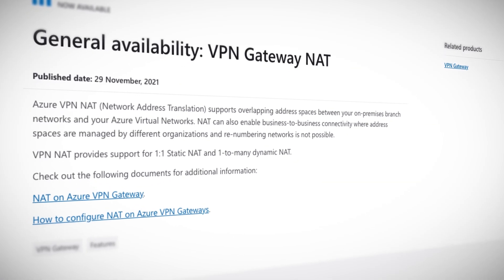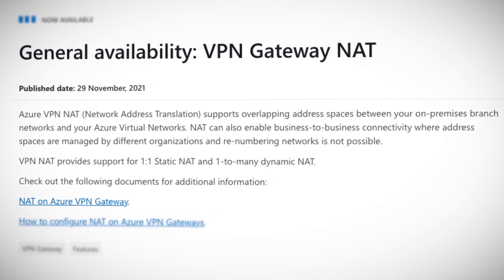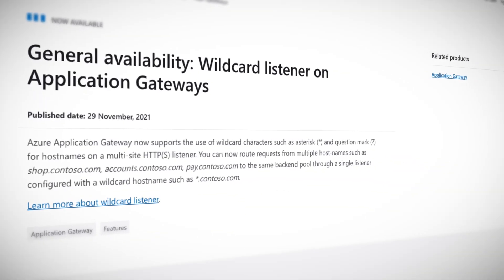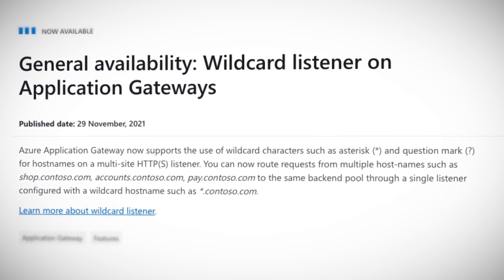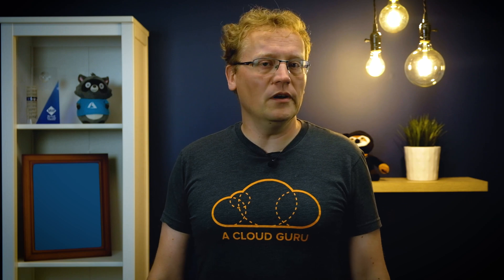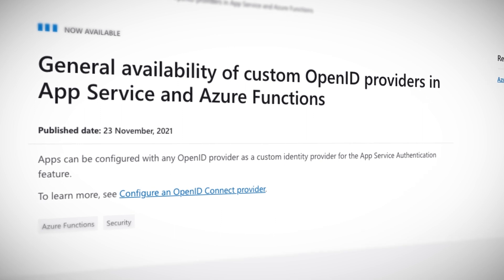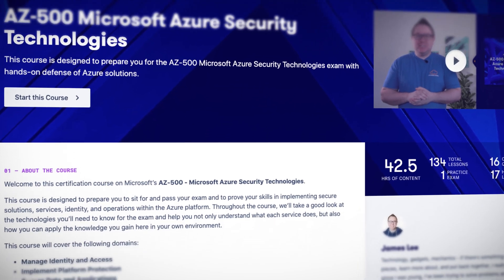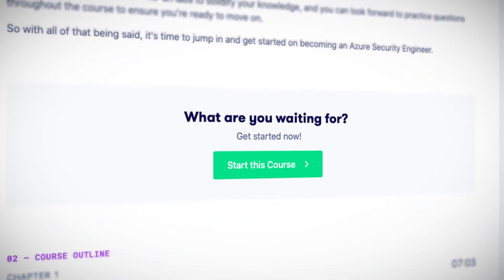VPN Gateway NAT Upgrade | Azure This Week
In Azure news this week Lars Klint updates you on the latest Azure Application Gateway feature - a wildcard lister now in GA. VPN Gateway also has a new service with NAT (Network Address Translation) which helps with the problem of IP address overlap. Custom OpenID for App Services and Azure Functions is also in GA. Oh, and stick around to the end for Santa Lars!

0:00 Introduction
0:31 VPN Gateway NAT in GA
1:46 Wildcard listener on Azure Application Gateway
2:37 Custom OpenID providers in GA

General availability of custom OpenID providers in App Service and Azure Functions